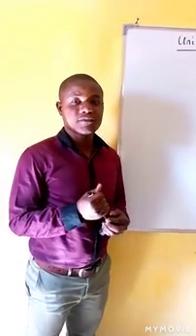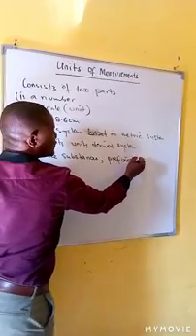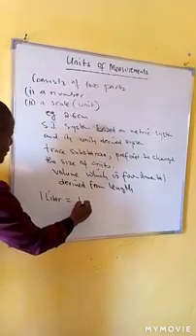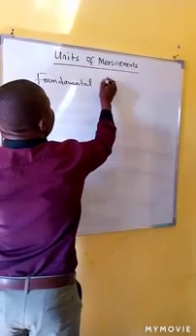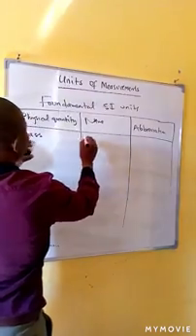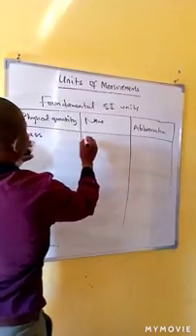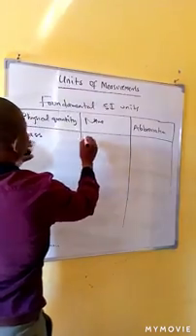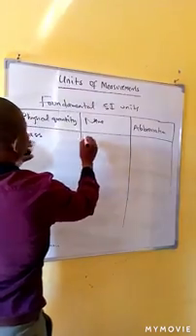Units of Measurement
The SI system is based on the metric system .Metric system is a system of measurement. We consider the measurement of mass, length, time, temperature, electric current , amount of substance and luminous intensity. Its not always convenient to employ fundamental SI units for trace substances, we therefore use prefixes to change the size of the unit. Volume is a very important physical quantity in chemistry which is not a fundamental SI unit but a derived quantity from length.
1liter = 1000 cubic centimeters = 1000 mL